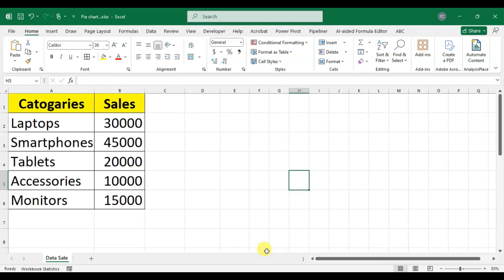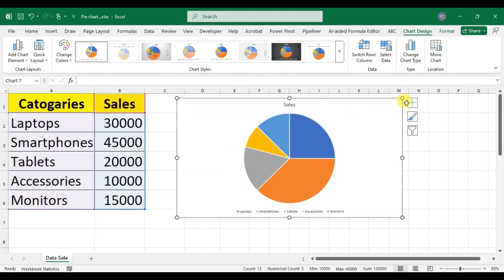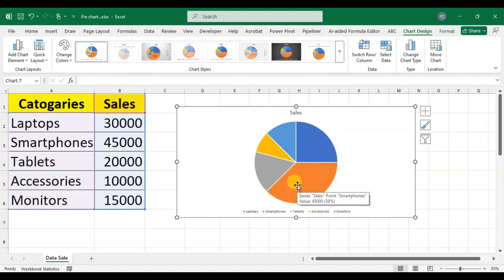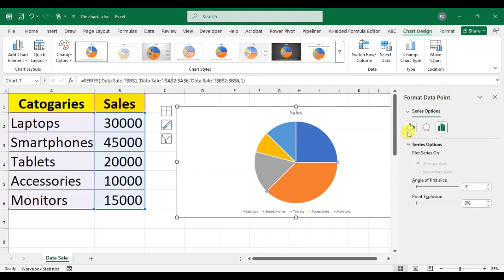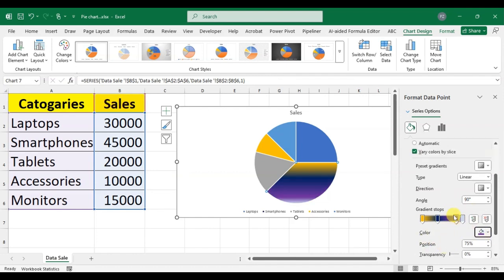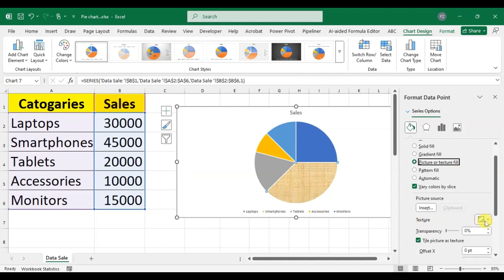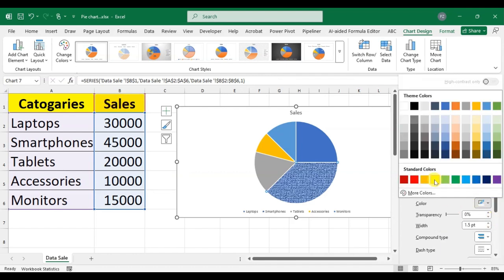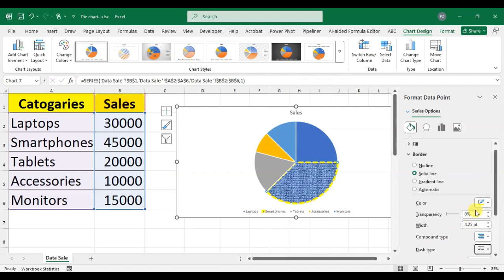How To Highlight Specific Slice In Pie Chart In Excel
how to highlight specific slides in pie chart in Excel so let's start this Excel and here you can see I have data categories and cell amount so first I'm going to create here the pie chart simply select the data then go to the insert tab in charts group click on the pie charts option and select the first 2D pile select the first one and here you can see the pie chart is inserted with the chart design tab and format tab just drag the corner point and you can increase the size of the pie charts so in this pile you can see um there are five slice is available okay